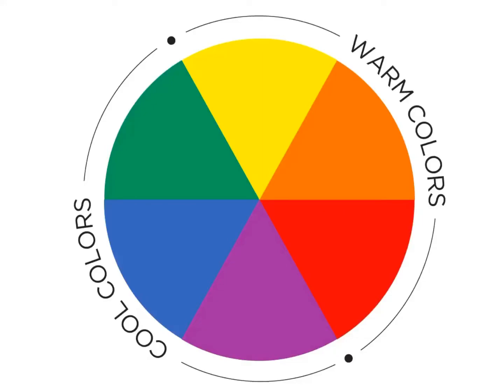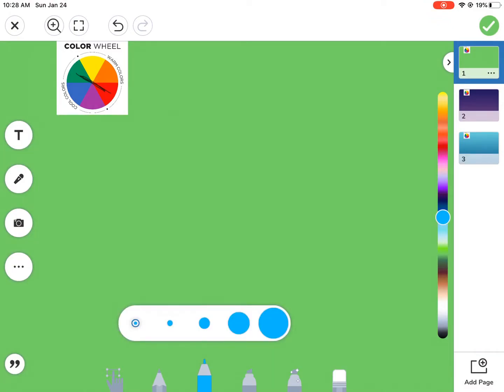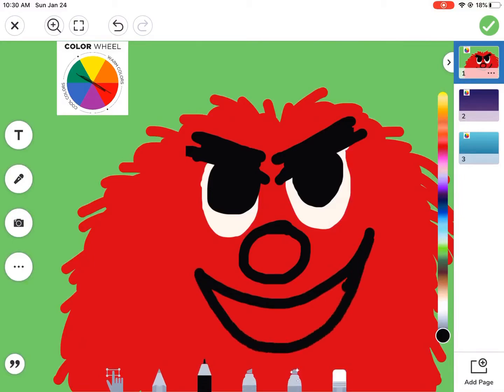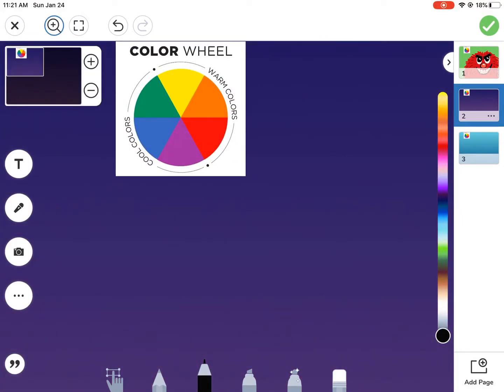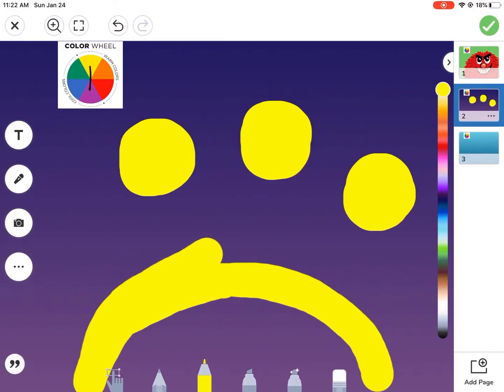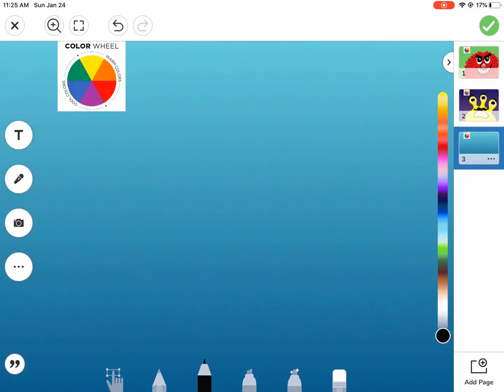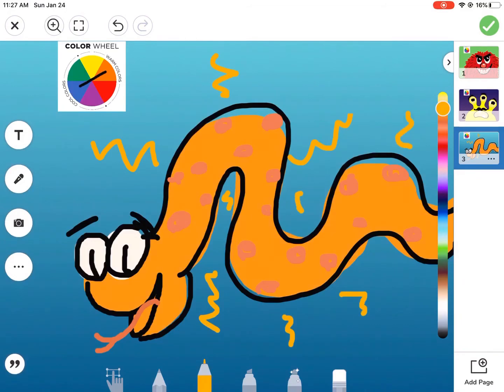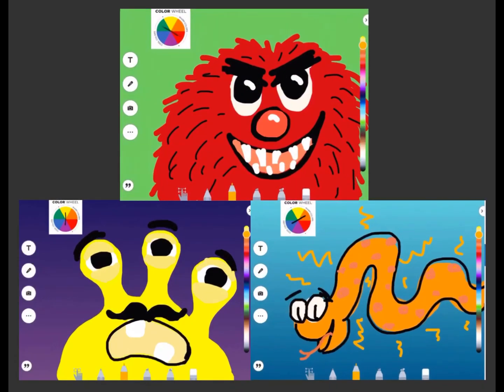Complementary Color Monsters